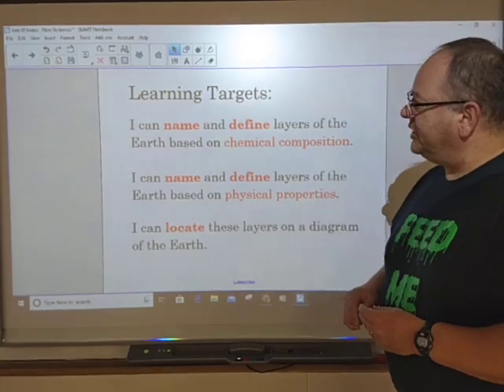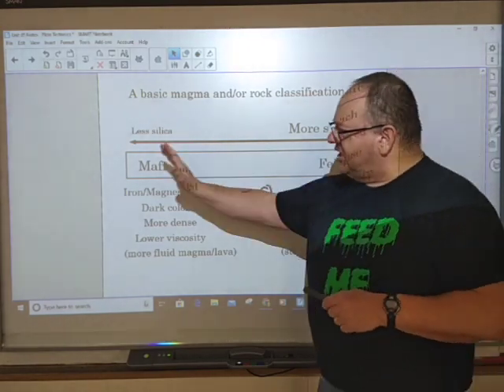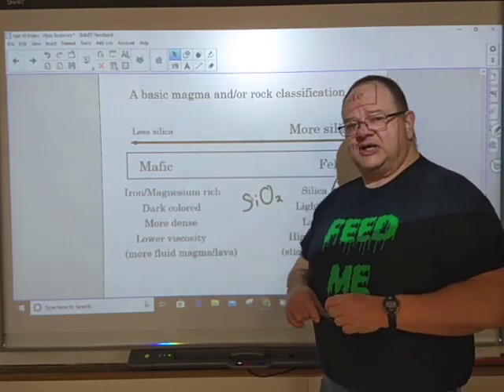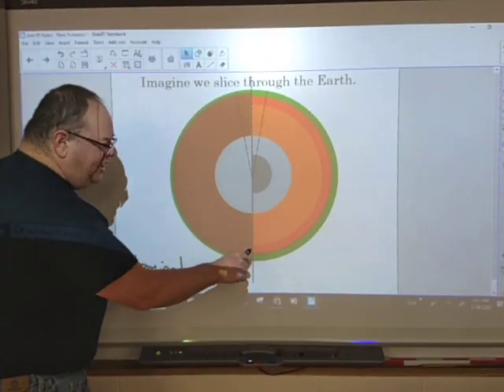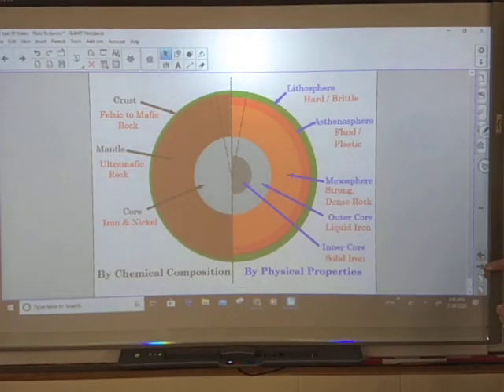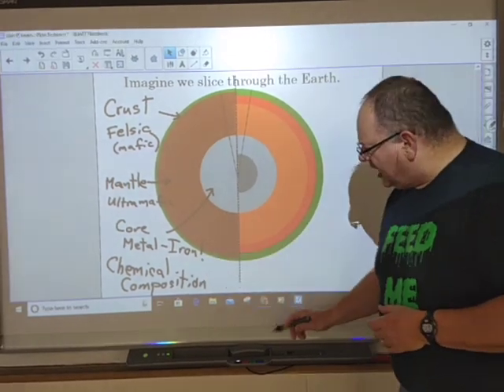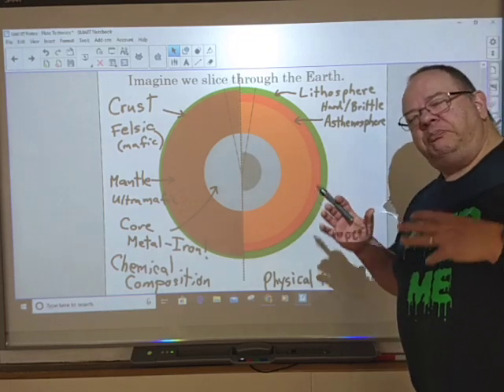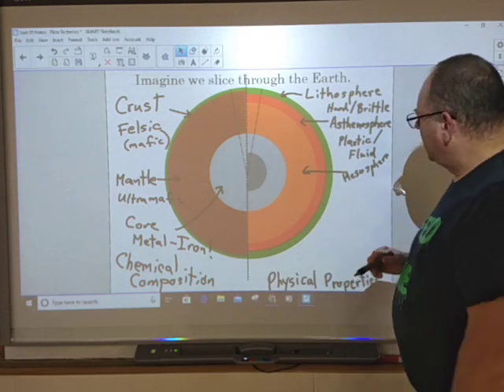Earth Science 3/20/20 (Layers of the Earth part 1)